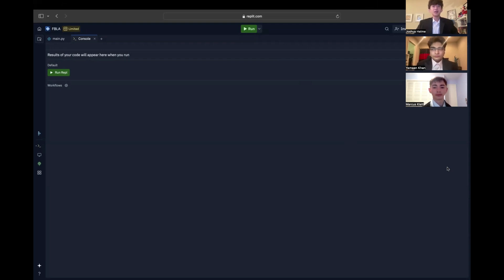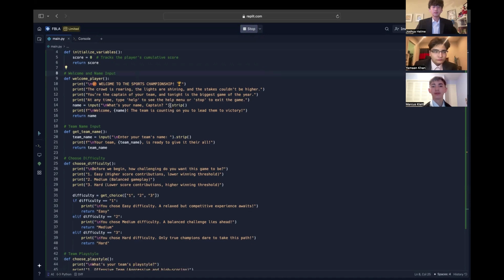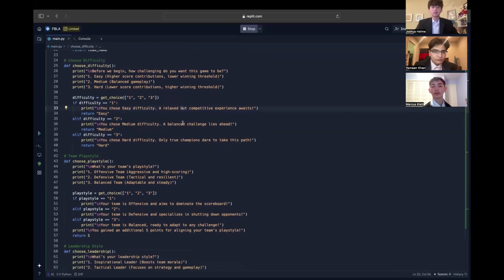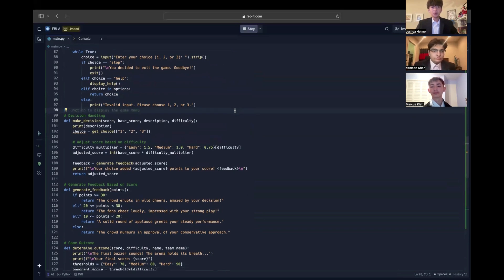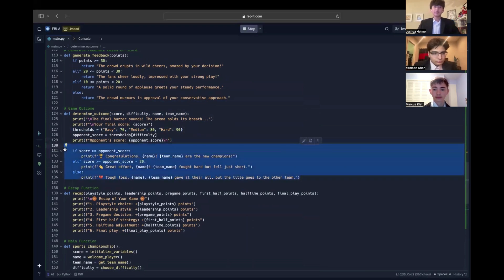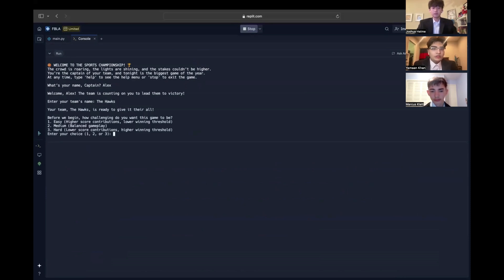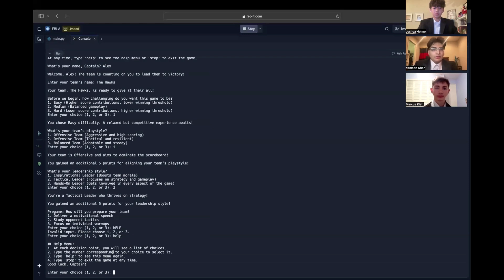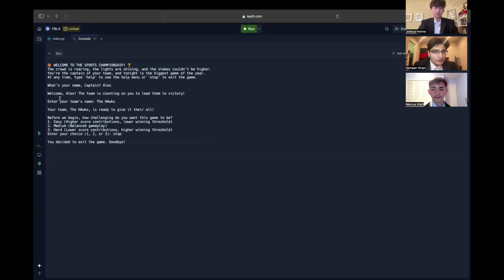FBLA INTRO TO PROGRAMMING 24-25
24-25 FBLA INTO TO PROGRAMMING